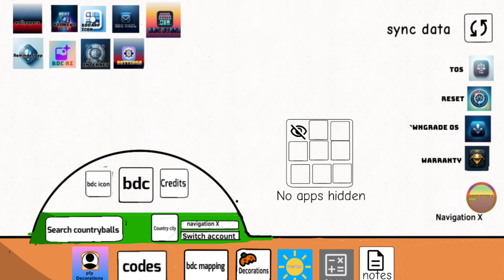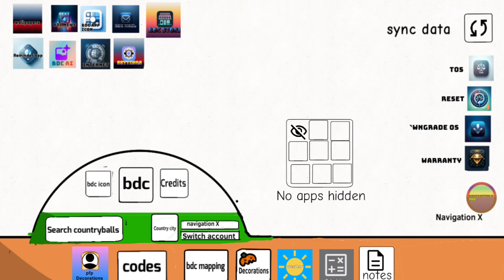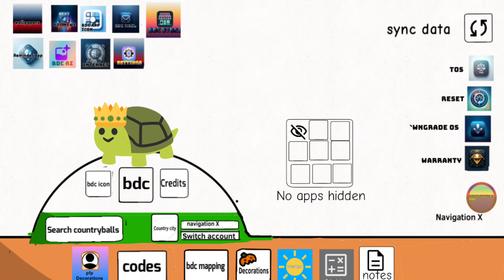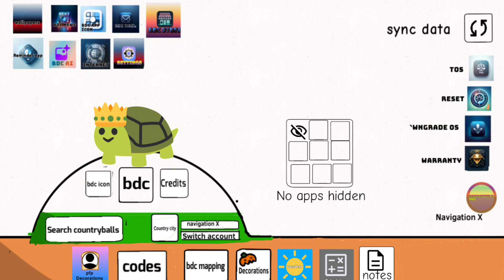bdc update :0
cool update @bdc_yt